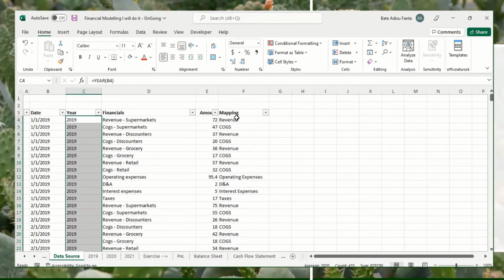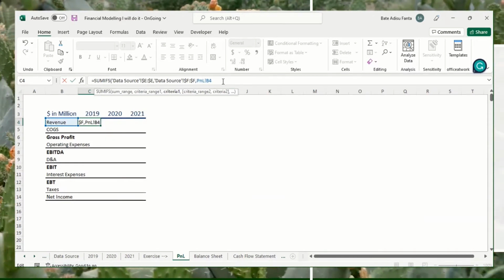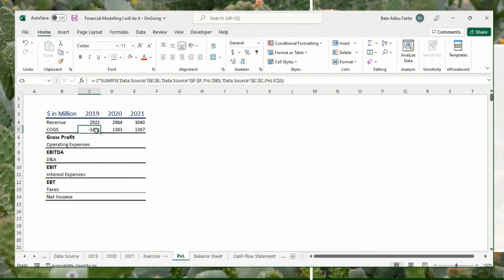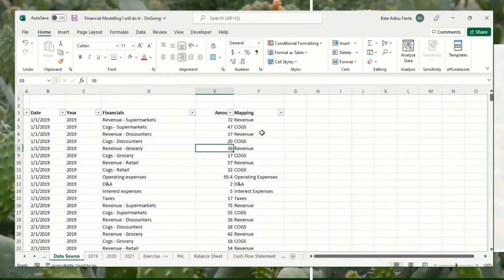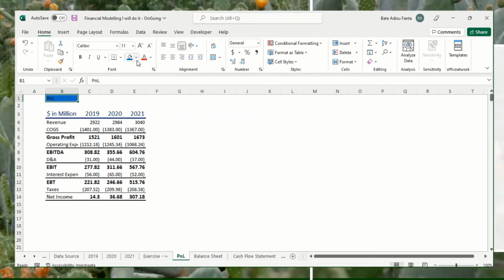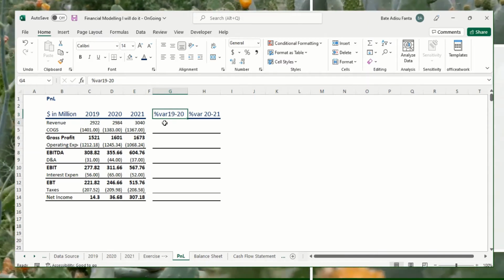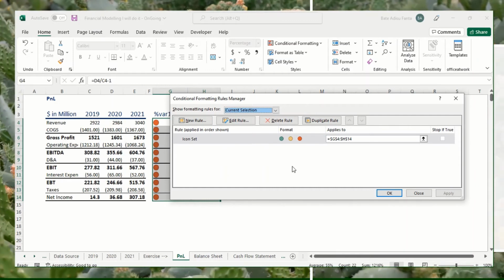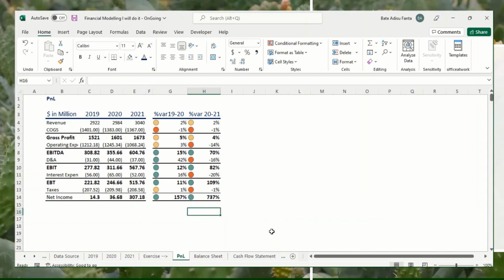Financial Analysis #41 Introdn to Financial Modeling Fill in PnL sheet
This video describes how to fill in the PnL sheet from the source sheet using SUMIFS, calculate year-on-year variation, and conditional formatting.